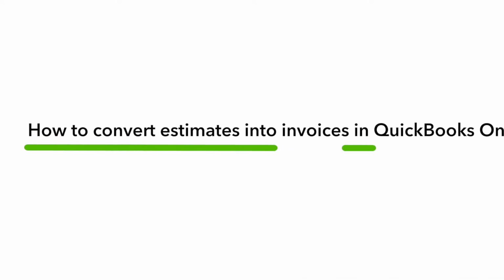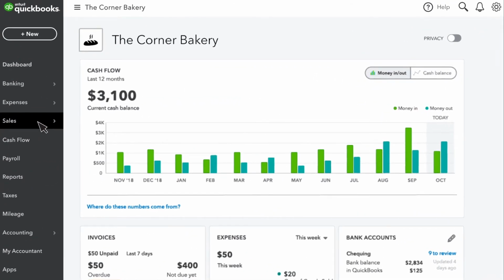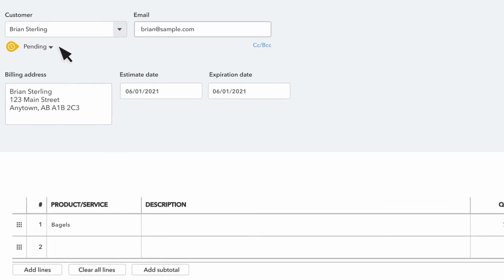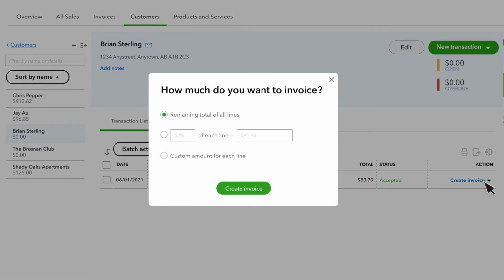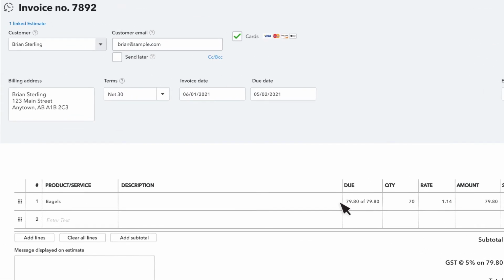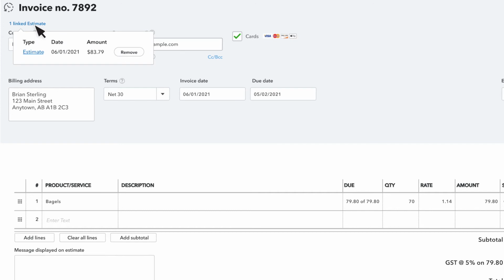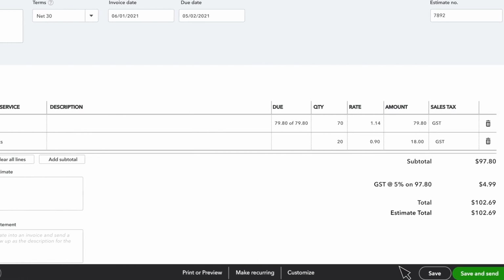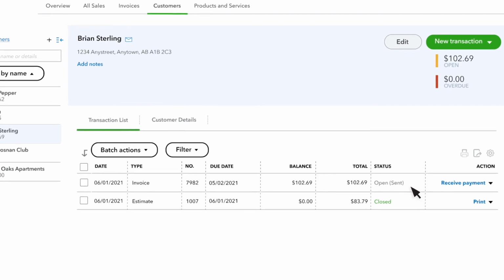How to convert estimates into invoices in QuickBooks Online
In this video, we'll show you how to approve or change the status of an estimate, how to convert estimates into an invoice, and how to send invoices.